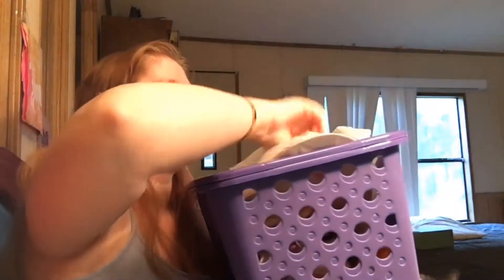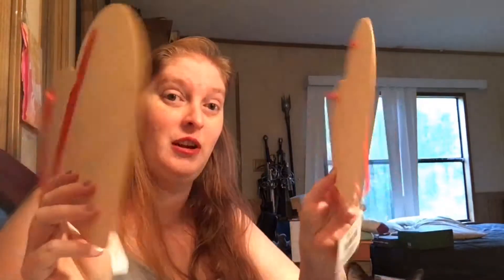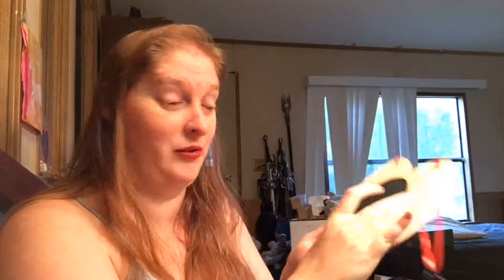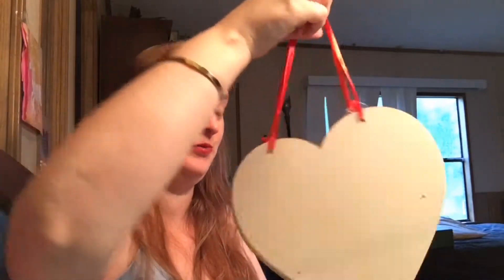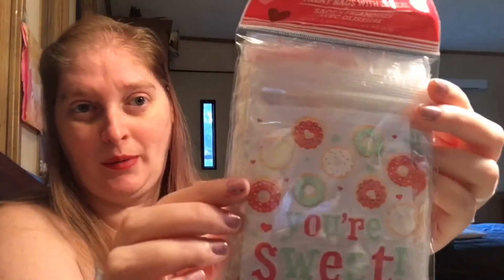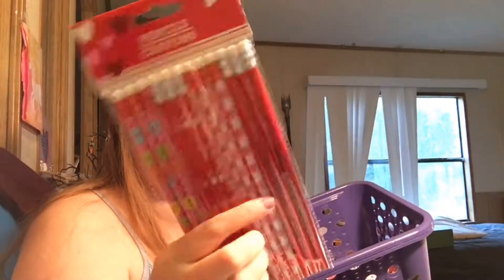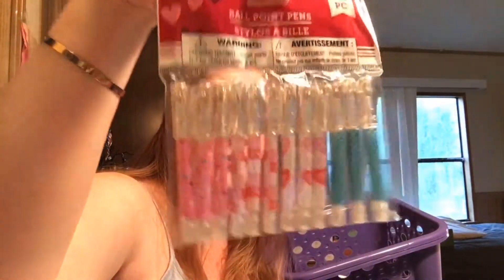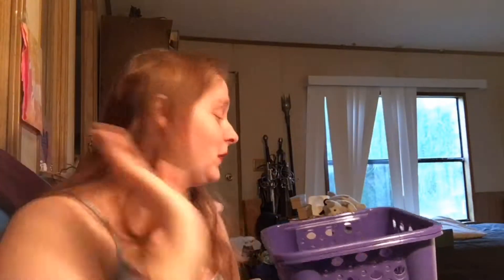Elvenspun Weekly Update #75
I'm Nico, and I make stuff! Well, I try to. I'm gonna review stuff and talk about stuff on here too. Each week I try to do a update of Elvenspun and what's happening.

Etsy Shop